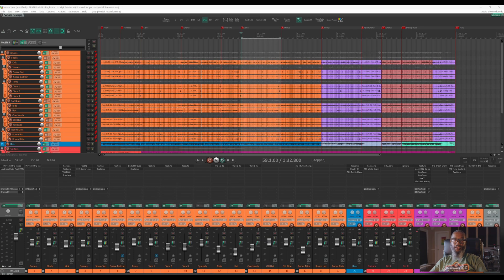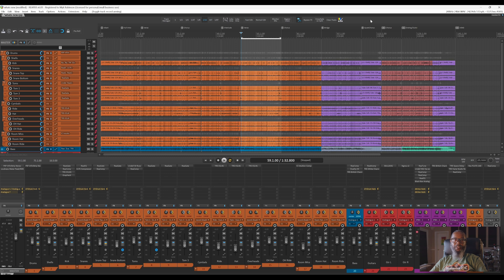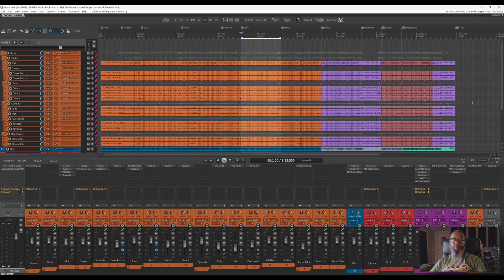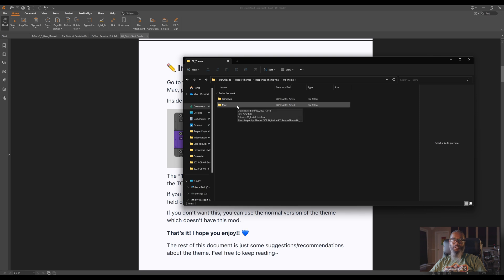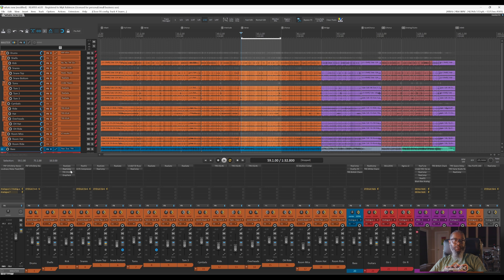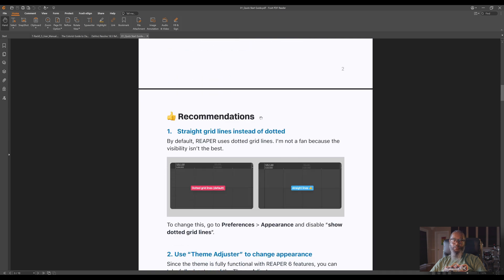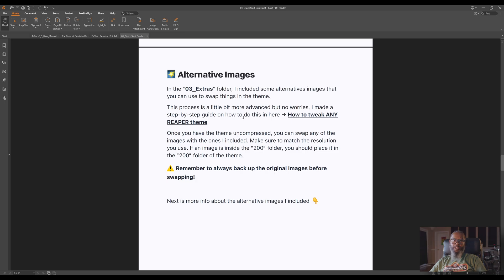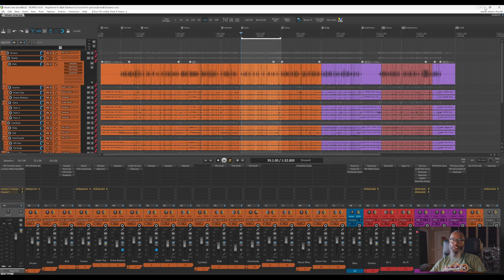New REAPER Theme from @Reapertips !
We always say to mix with your ears and not your eyes, but at the same time, the visual appearance of our tools can have a profound effect on our workflow.

Alejandro from @Reapertips  and @reapertips_plus has released an amazing new theme for REAPER 6! Let's take a look!

Stuff I Use:
Coffee